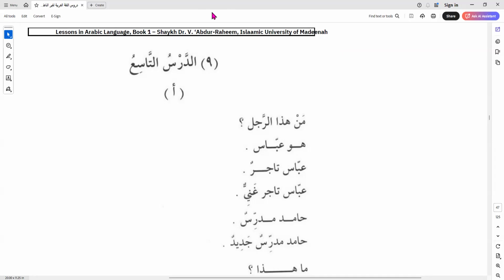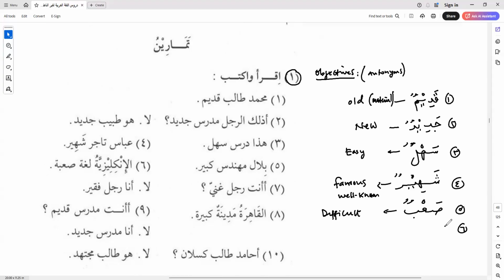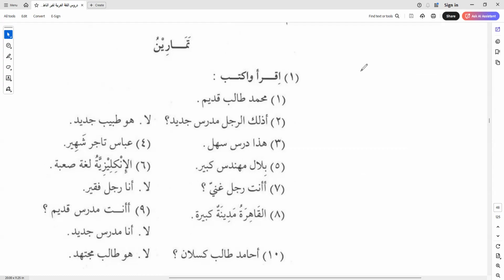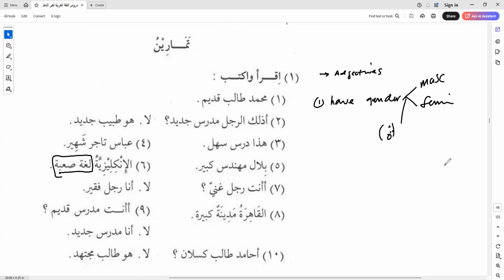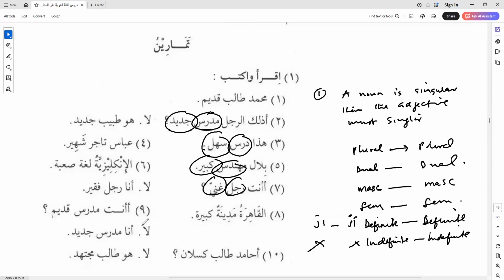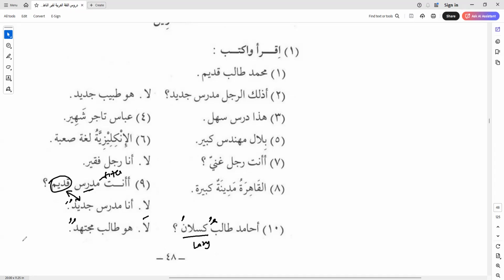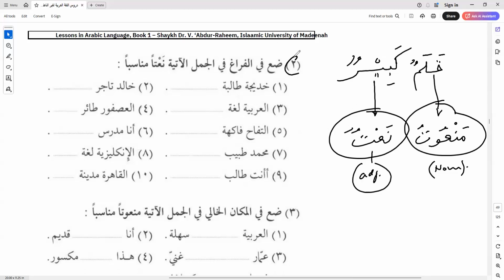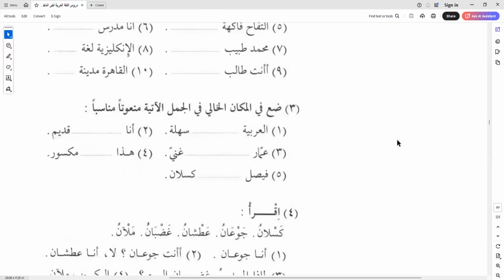دروس اللغة العربية لغير الناطقين بها| الجزء الأول | Dr. Idris Boundaoni | Lesson 9 Part 2 |Book 1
arabic .arabiclanguage madinabook1 . How to use adjective (نعت)